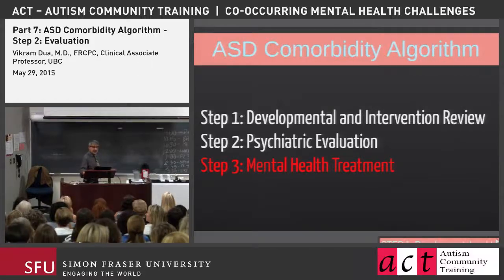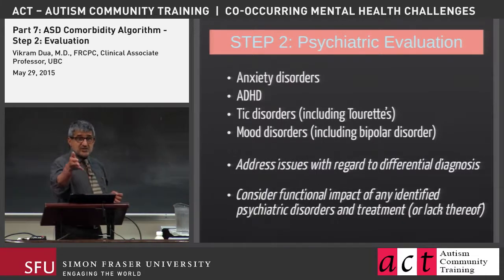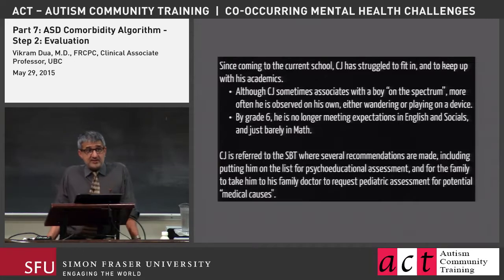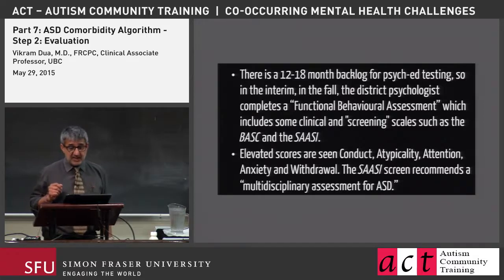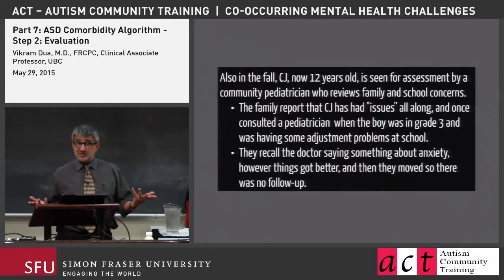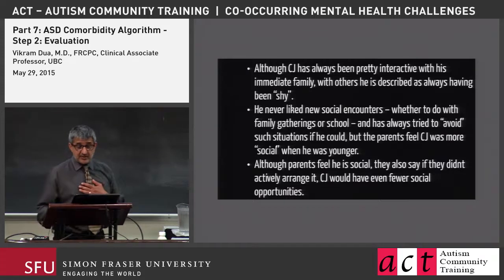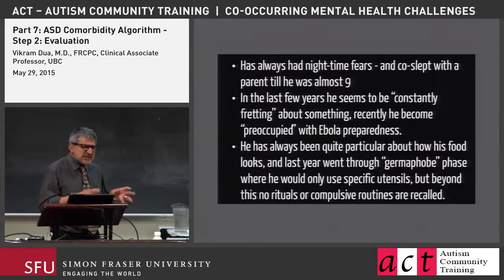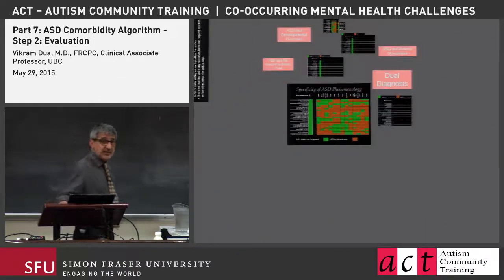Identifying and Treating Co-occurring Mental Health Challenges in Children with ASD Part 7